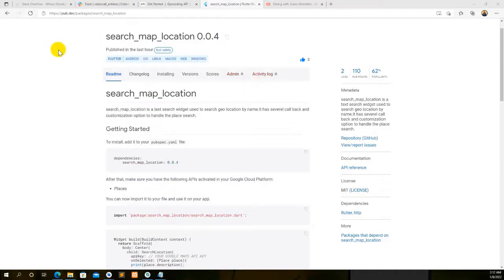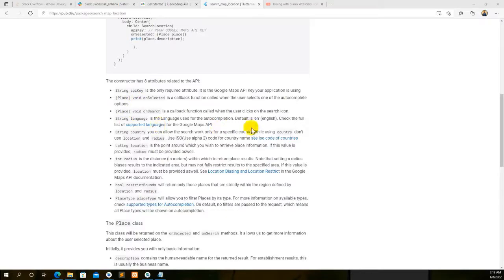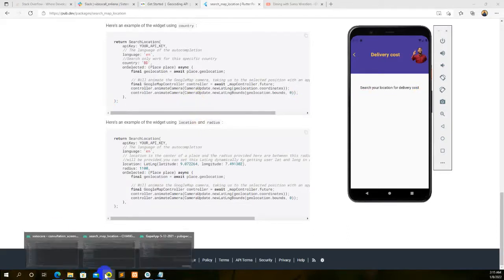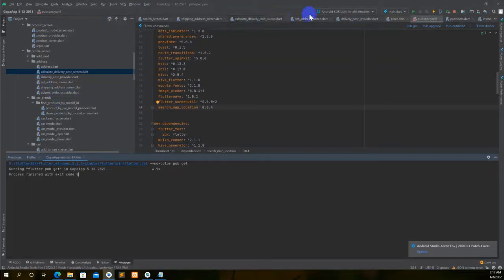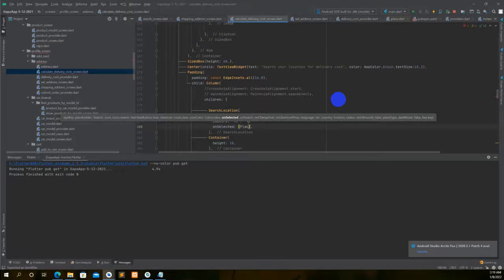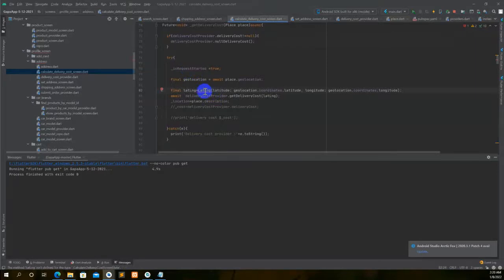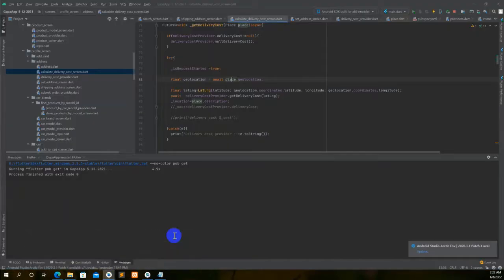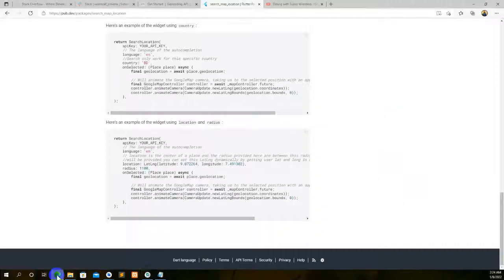Location search using google map api(Places Autocomplete)-Flutter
Location search widget in flutter.
search_map_location is a text search widget used to search geo location by name. It has several call back and customization option to handle the place search.